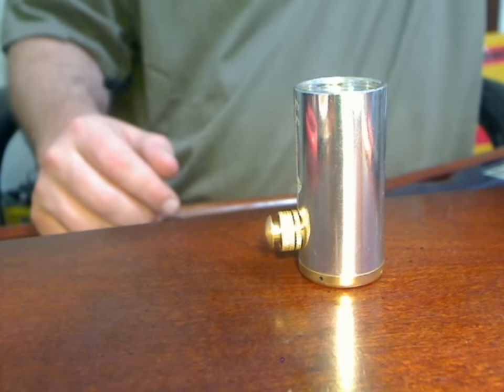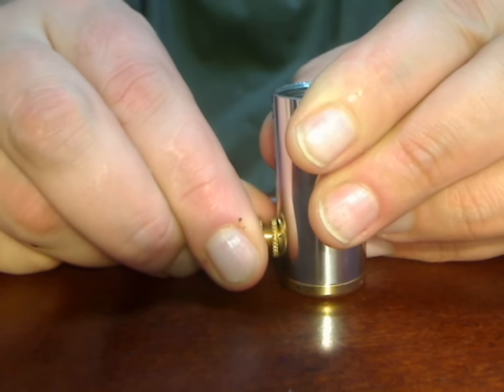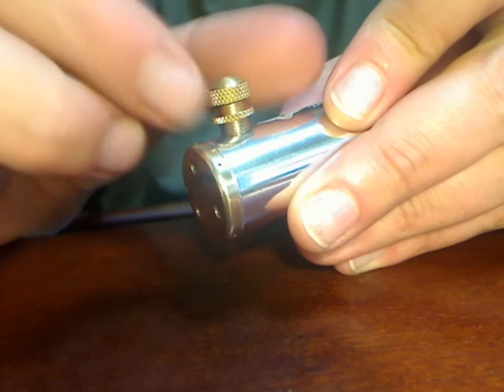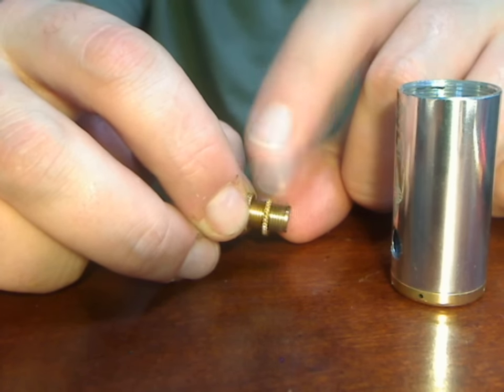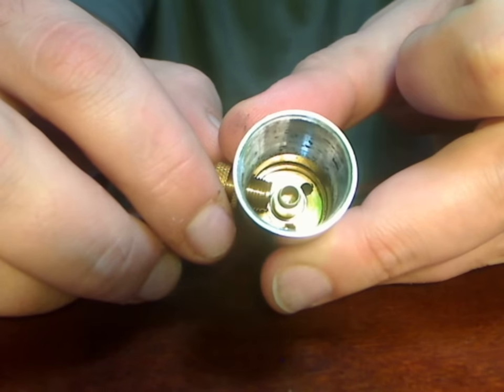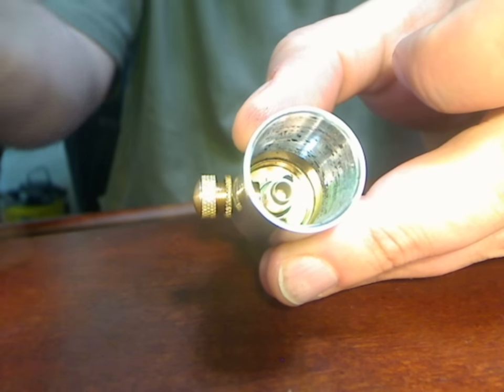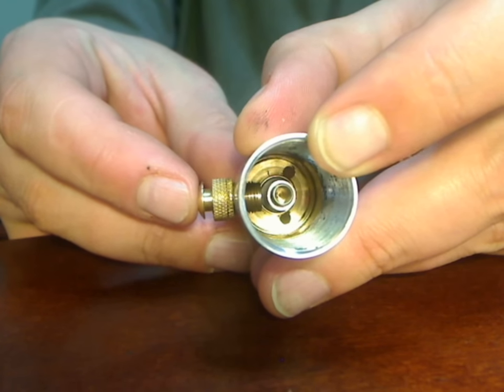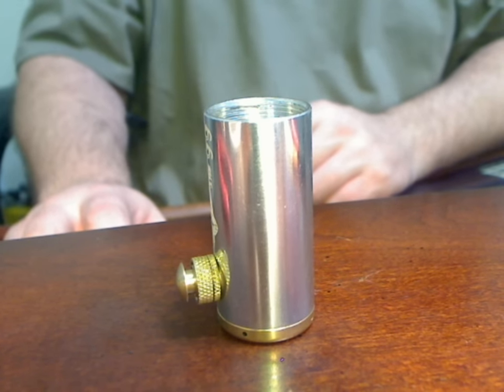GG button removal, adjustments and installation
This video demonstrates how to remove, adjust and re-install the button on your GG Telescopic, GG Transformer or GG Grant